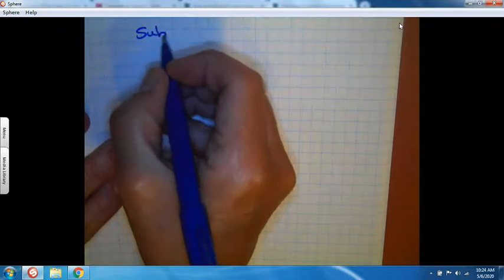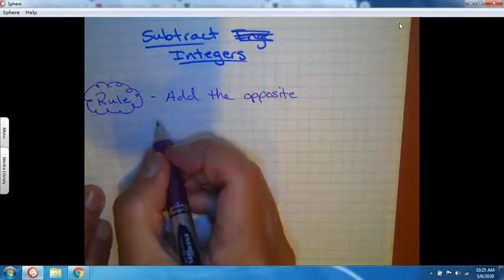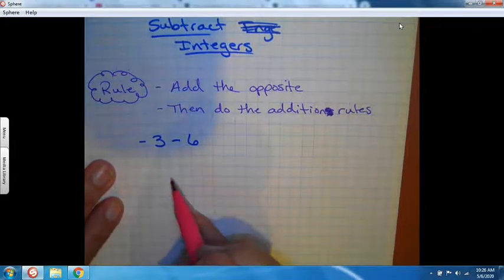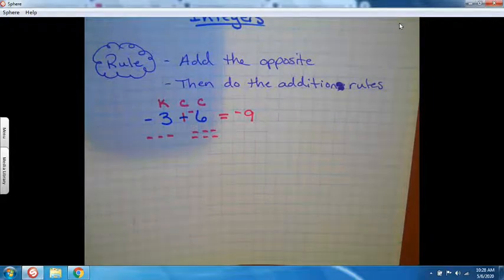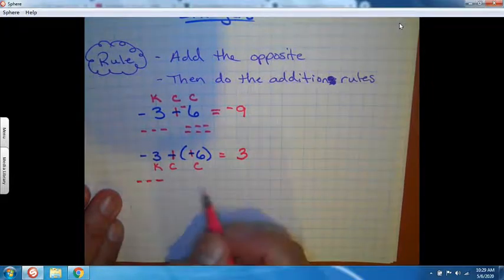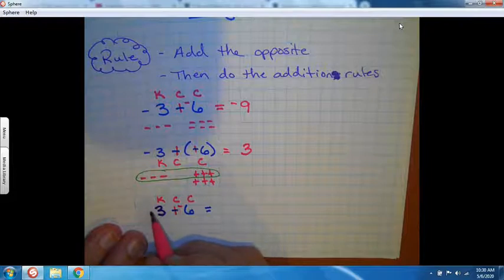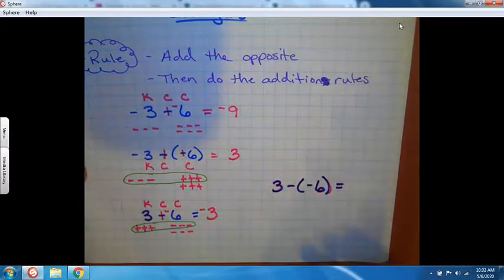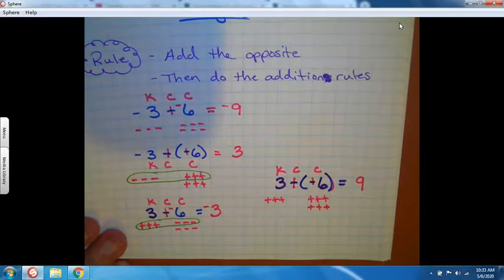2 3 Subtracting Integers PA p 14